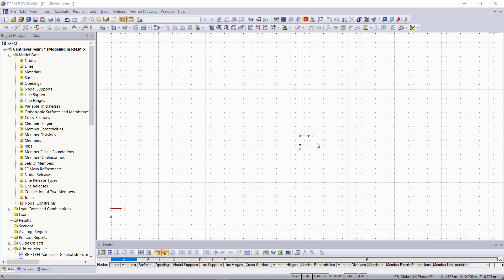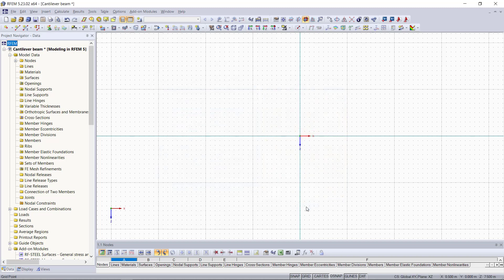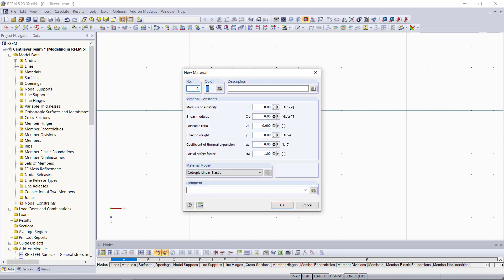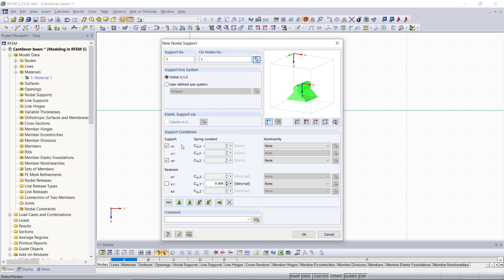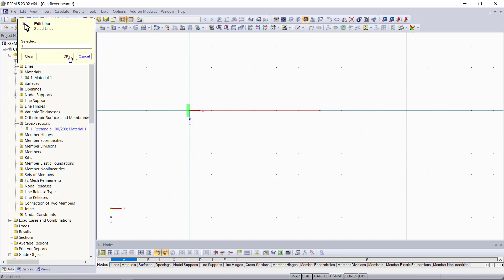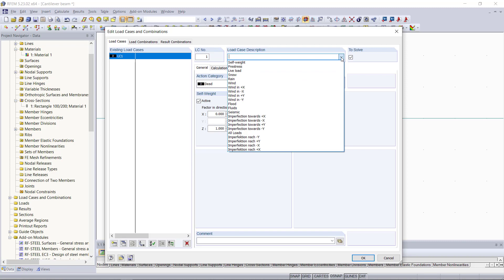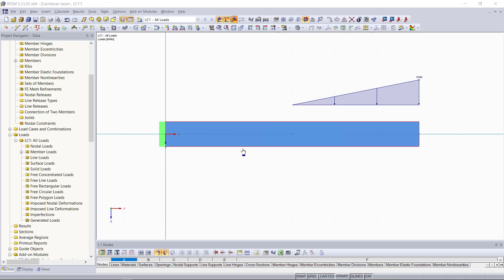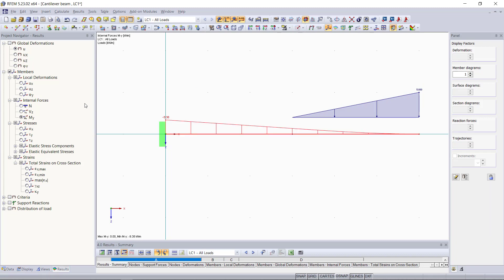Modeling with RFEM 5 | 002 Cantilever Beam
This video shows the modeling of a cantilever beam by means of various dialog options.

In our online courses and tutorials, you will learn step by step the most important basics and functions of our programs.